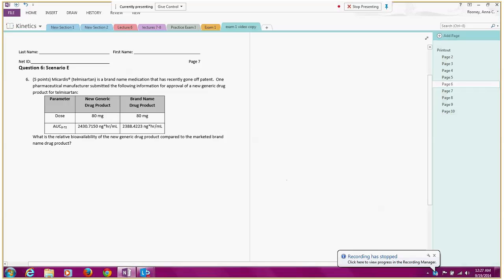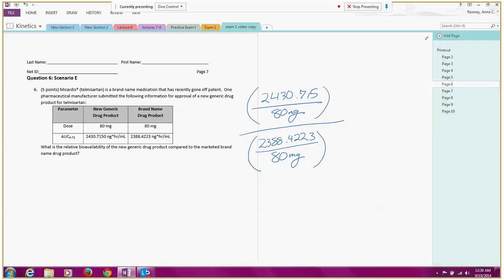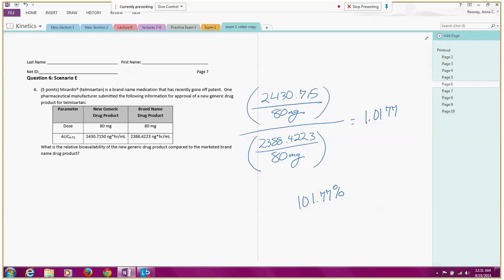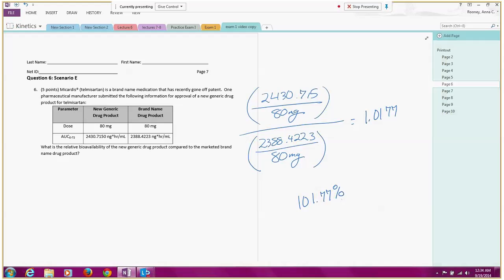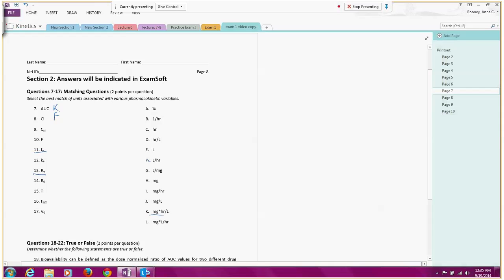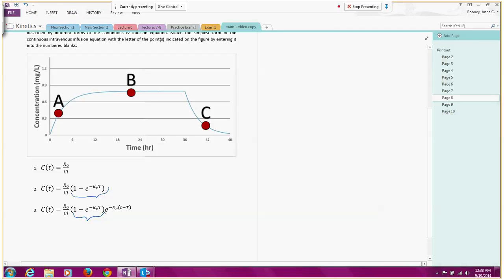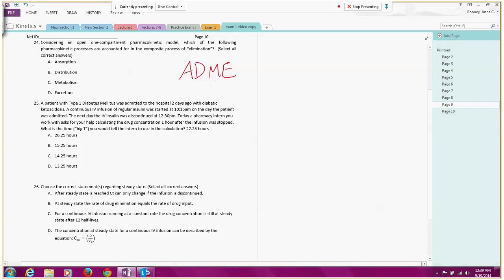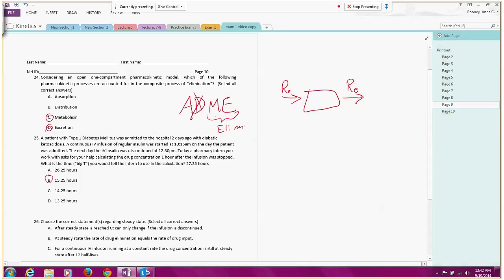Exam 1 question 6